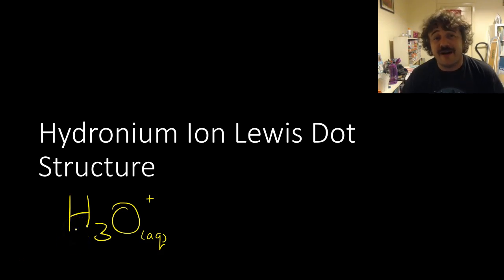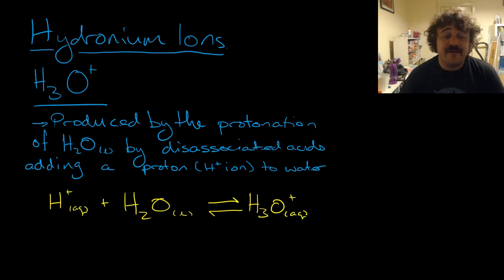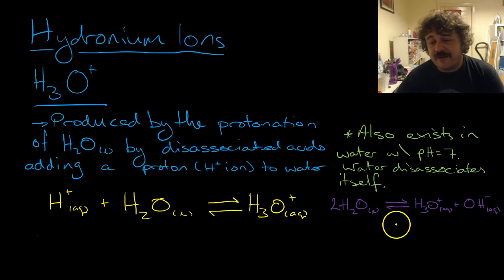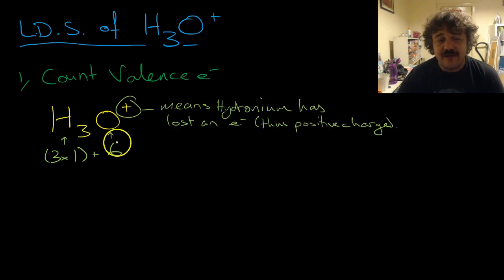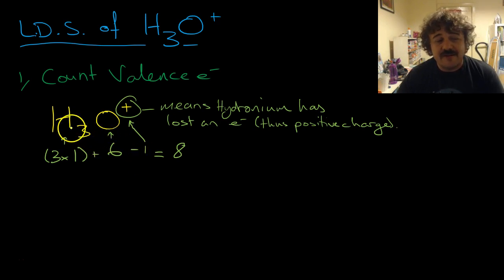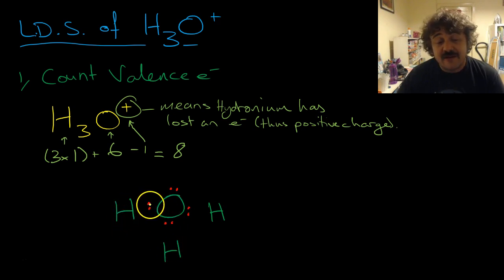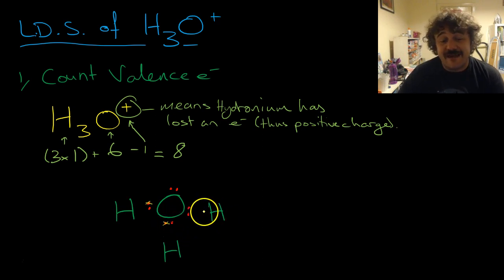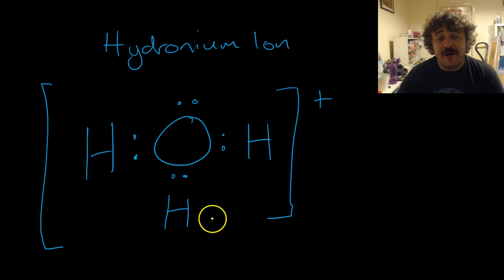Hydronium Ion Formation and Lewis Dot Structure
Hydronium Ion Formation and Lewis Dot Structure: HSC Chemistry Acidic Environment

Catfish Ed, Catfish education, Whiting, Mr Whiting, Mr P Whiting, Whiting Science, Flipped Classroom, Flipped Class, Science, Chemistry, HSC Chemistry, Preliminary Chemistry, NSW HSC, Prelim, AP Chemistry, High School, Middle School, Teacher, Acidic Environment